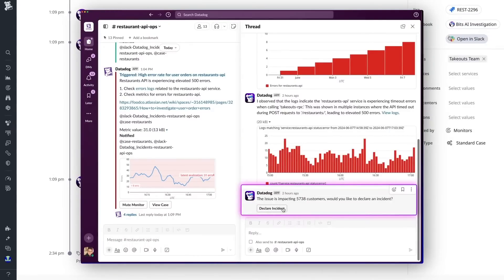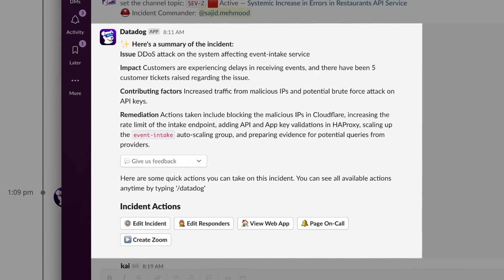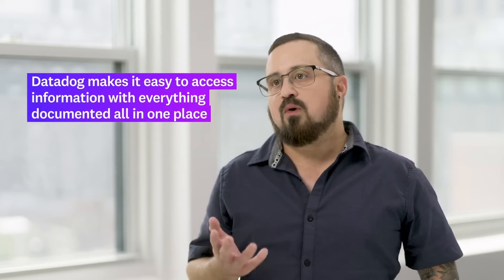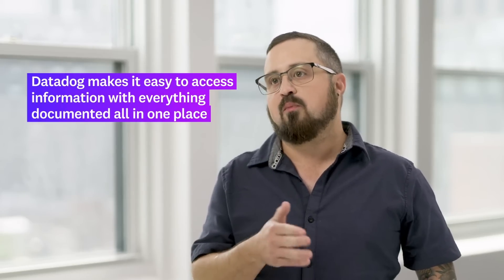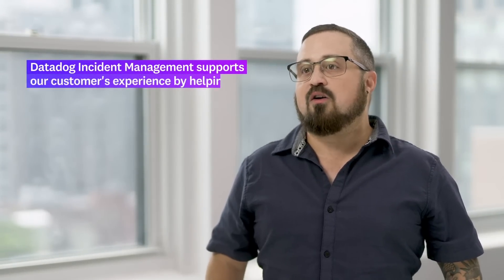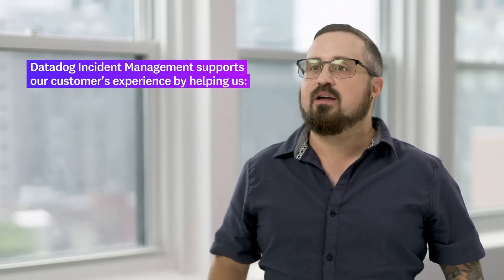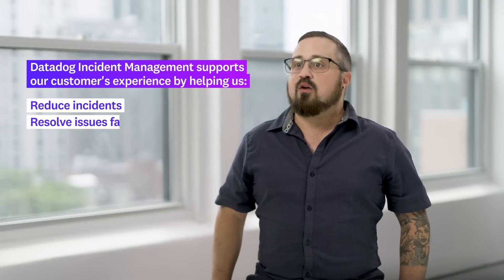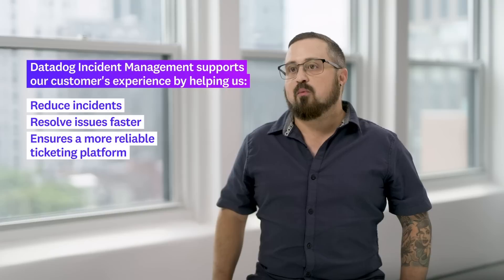How SeatGeek uses Datadog Incident Management to resolve issues faster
SeatGeek is a leading ticketing platform that connects millions of users to live events. Ben Edmunds, Staff Engineer at SeatGeek, shares how they use Datadog Incident Management to streamline their response process and resolve issues faster. By centralizing incident handling and leveraging Datadog’s tools for monitoring and alerting, SeatGeek is able to proactively address issues and fix incidents faster than ever.